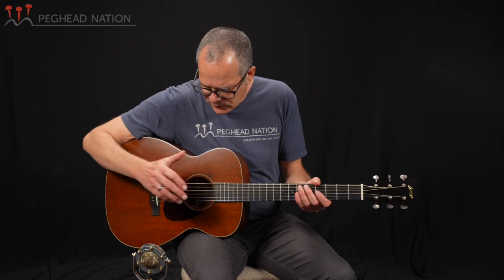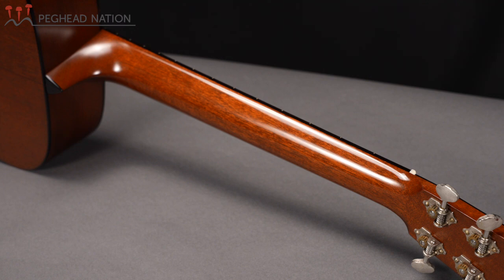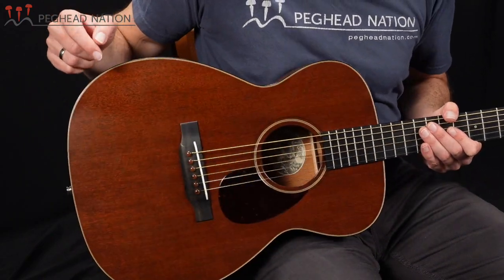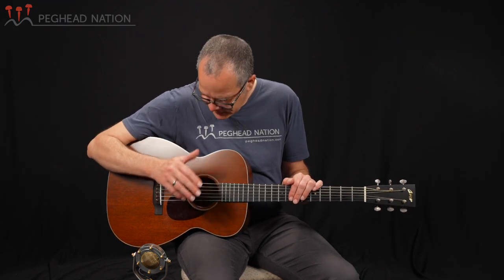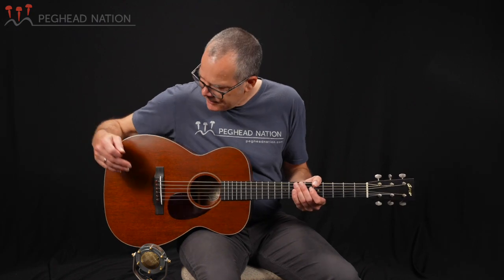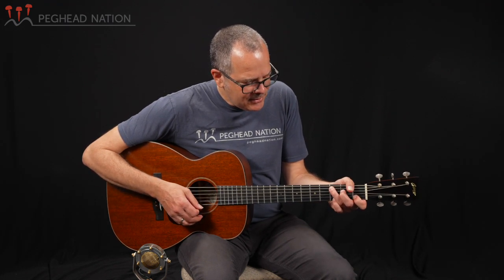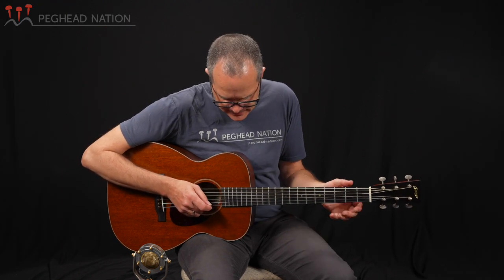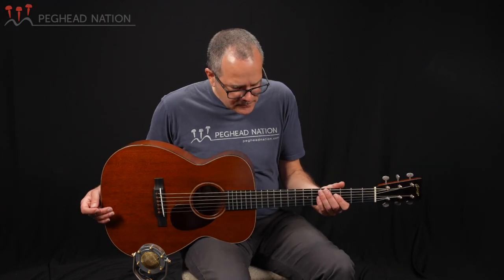2021 Collings 001 14-Fret T Custom Demo from Peghead Nation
Collings Guitars’ Traditional series guitars offer a more vintage-voiced character than most standard Collings models. In this video, Peghead Nation's Teja Gerken demonstrates an all-mahogany 001 14-Fret T Custom built in 2021.

For more info on the 2021 Collings 001 14-Fret T Custom , please check out the full demo on Peghead Nation:

for more information.